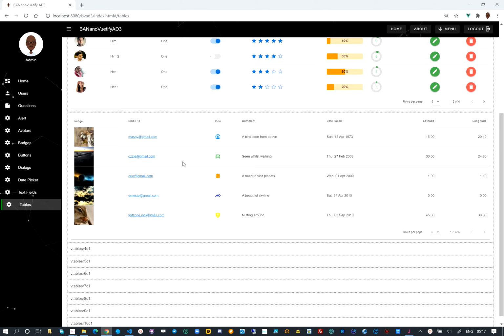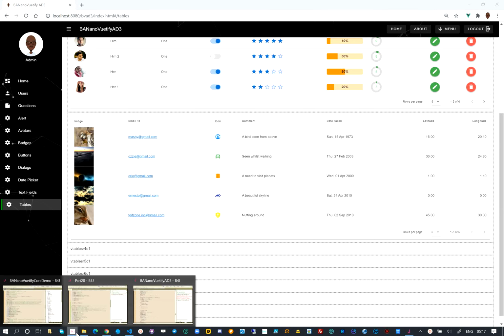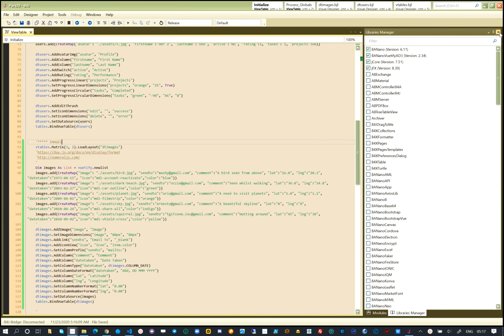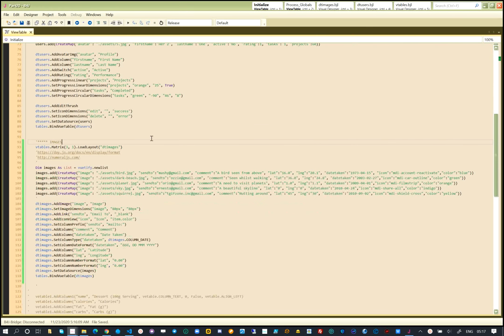BANanoVuetifyAD3 For Dummies - Part 20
This 20th tutorial deals with how we can get started with BANanoVuetifyAD3 to create web apps: We lazy load images to the v-data-table, add some color coded icons, and mailto links. We use day.js and numeral.js to format how our dates and numbers are displayed.